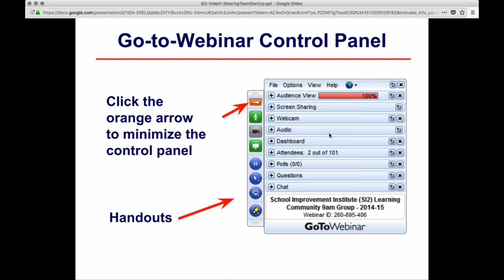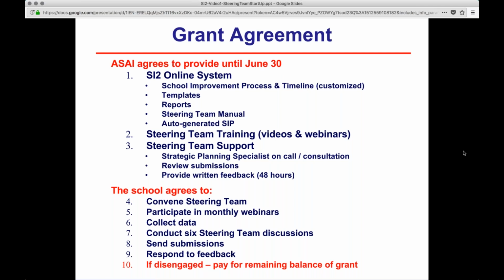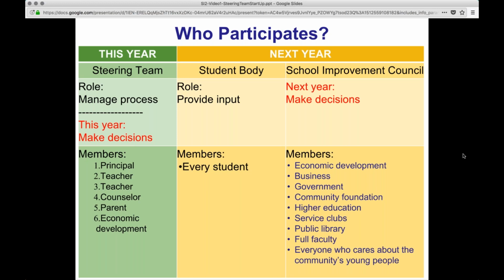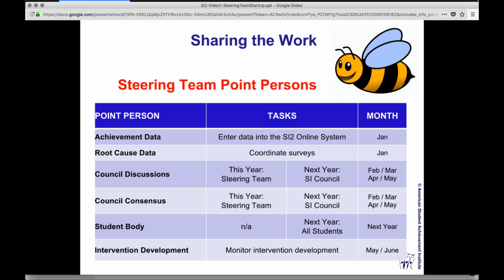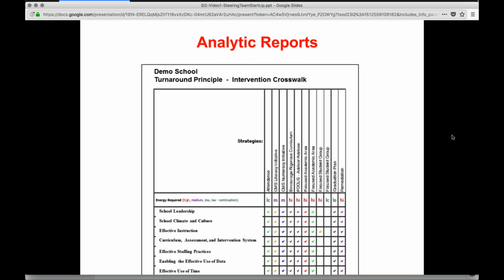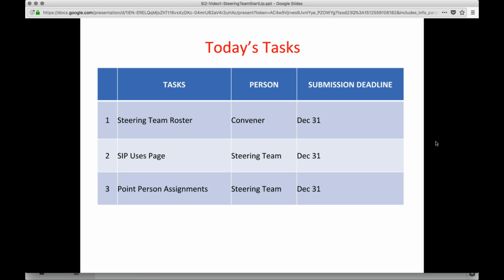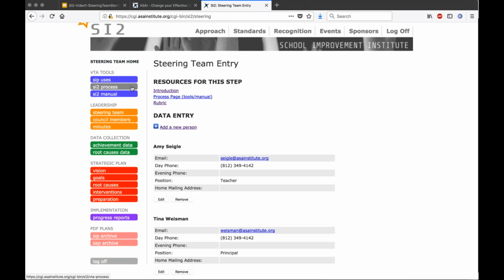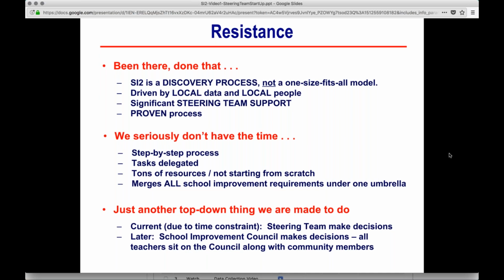SI2: Getting Started! (SU)